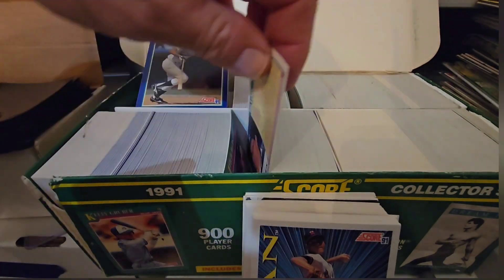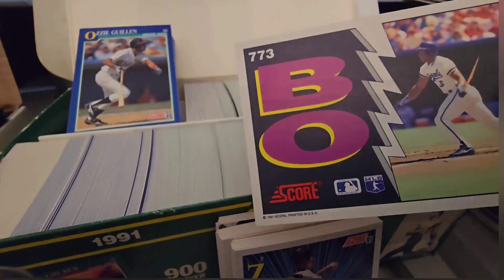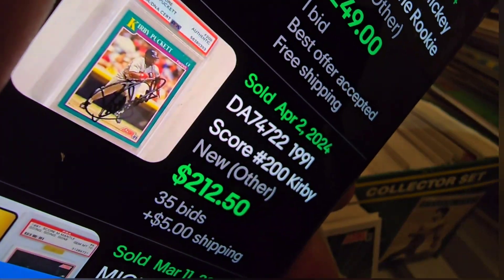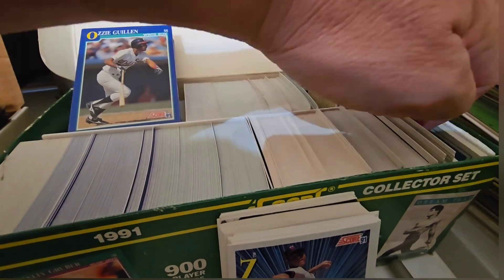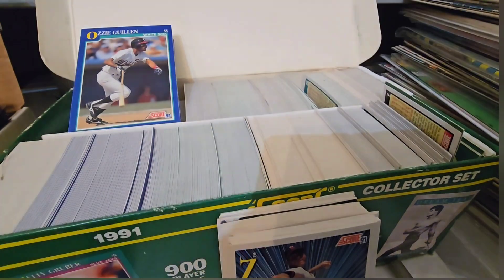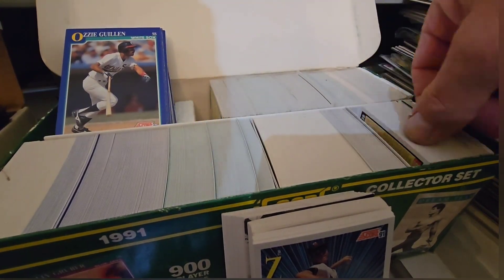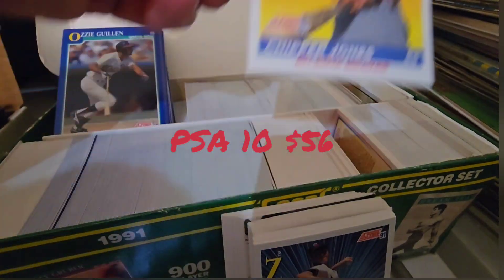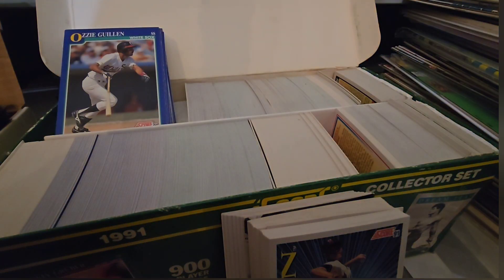vintage 1991 Score baseball card set break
baseball cards, baseball, Bo jackson, set break, card collecting, baseball card collecting